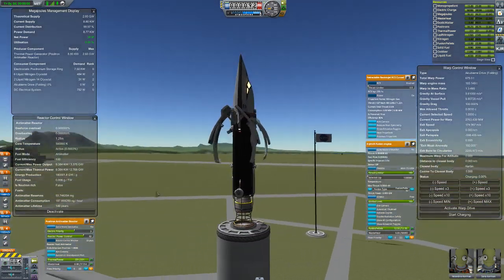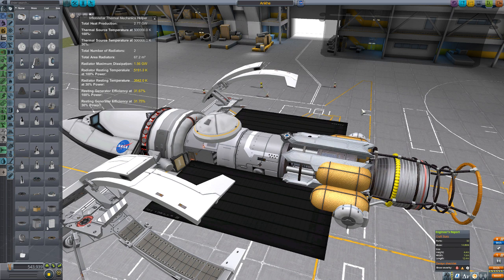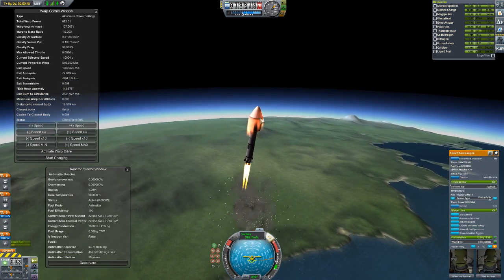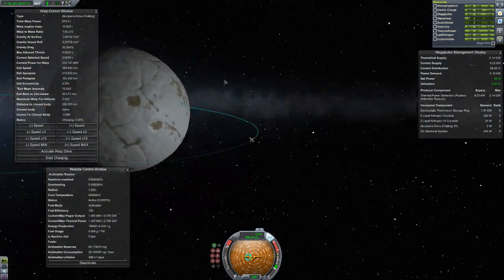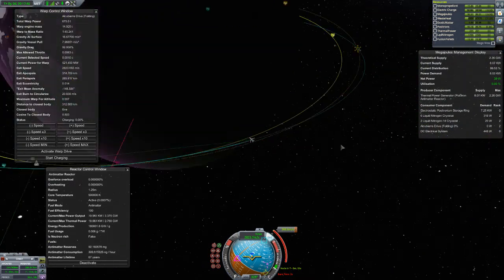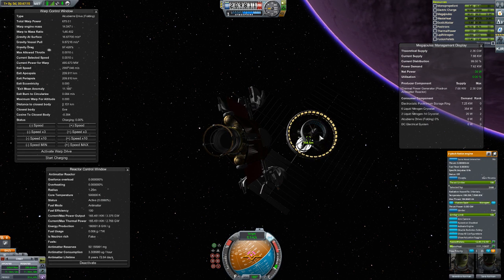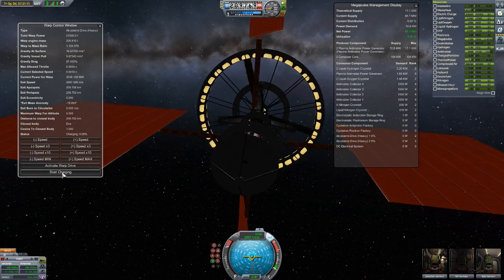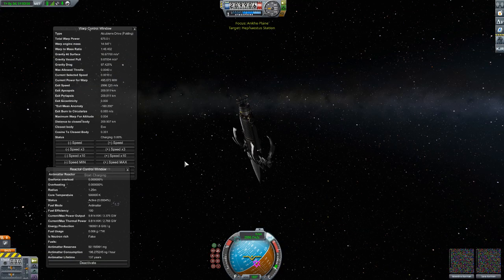KSP v 1.7.3 with KSPIE - antimatter tutorial remuxed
Featuring the Z Pinch, positrons, and a botched docking attempt! It's long, and was upside-down, but at least the latter was fixed. Thank you so much to FreeThinker, Squad, Take Two, NASA, Dr Tyson, modders, gamers, Kerbals, and especially You!